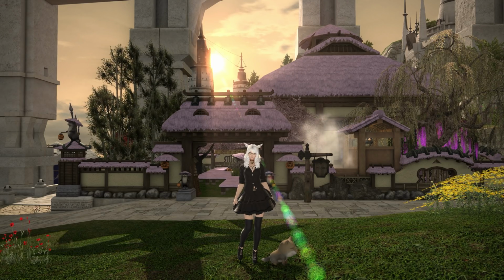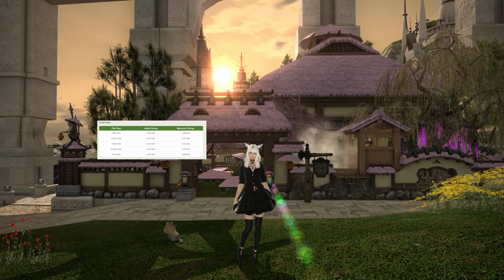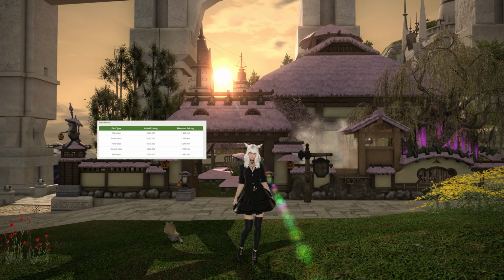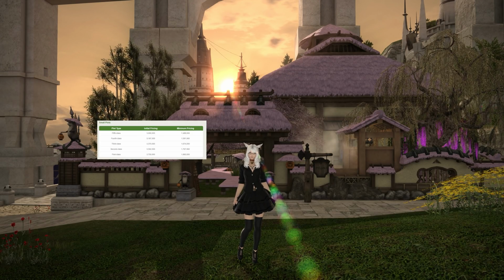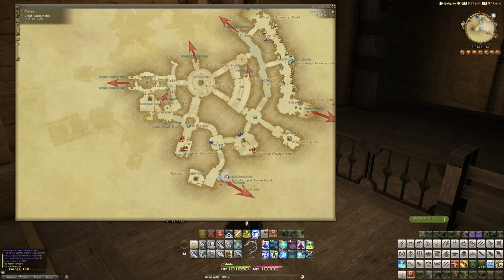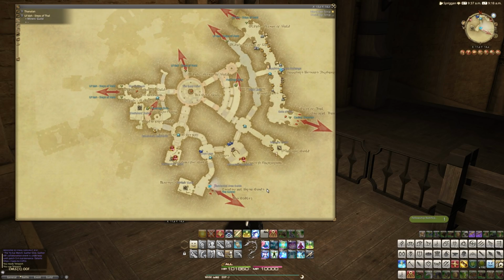FFXIV: How to get a house in patch 5.35!